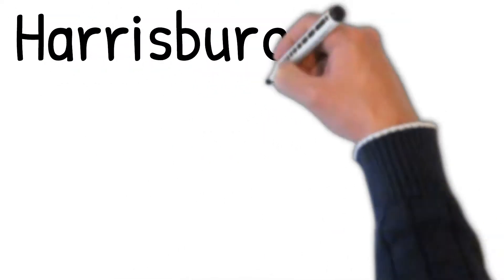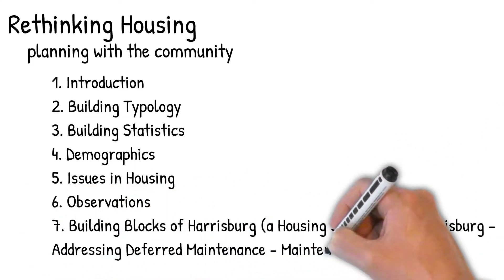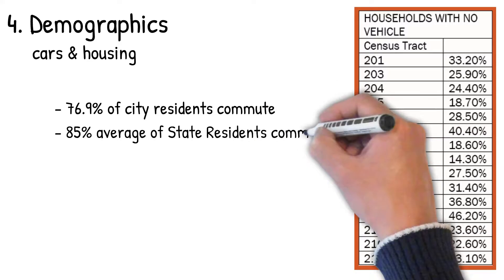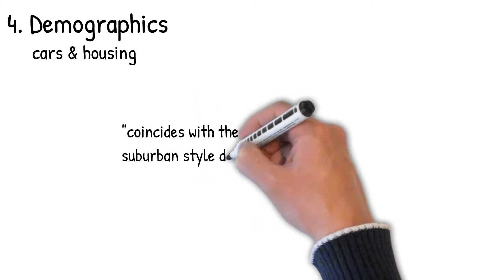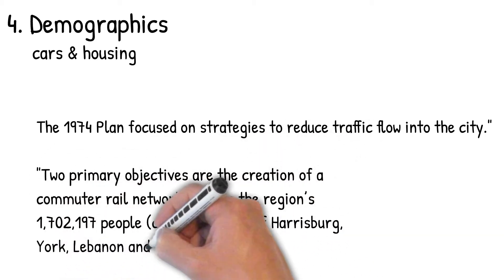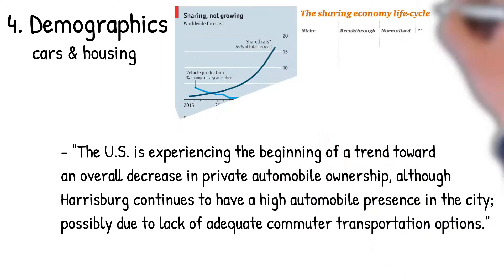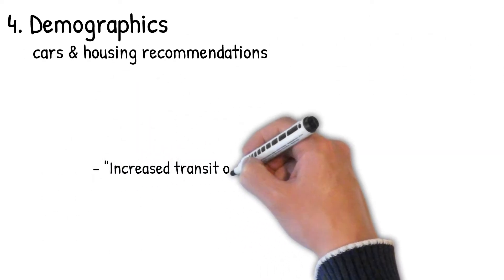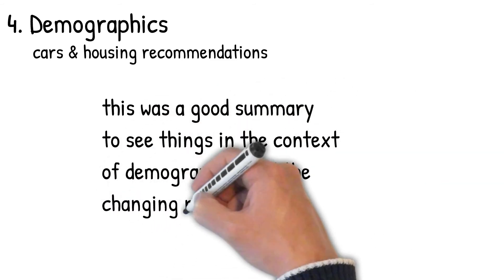52 Weeks 36 - Chapter 5 - Housing - Part 4b - Cars & Housing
TOPIC: Chapter 5 Housing - Part 4b - Cars & Housing Sub-Section

IMPORTANCE: This is part 4b of a 6 part discussion of Chapter 5 Housing.  During the next 6 parts, we break down the key points of Residential Development in Harrisburg.  It is clear that policy changes are necessary for the next decade as the previous traditional policies and mindsets have failed to address the needs of residents in the city.  Our city needs residents to step up and steer the conversation in order for balanced reinvestment in the city for all residents.  The chapter reinforces the critical elements for Harrisburg’s success in the next decade in:

- The Comprehensive Plan
- Residential Design Guidelines
- An Affordable Housing Ordinance

Reference Table of Contents:
01 - Introduction, H-4
02 - Building Typology, H-8
03 - Building Statistics, H-12
04 - Demographics, Cars & Housing, H-22
05 - Issues in Housing, H-28
05 - Observations, H-32
06 - Building Blocks of Harrisburg (a Housing Strategy for Harrisburg -
Addressing Deferred Maintenance - Maintenance Industry), H-40